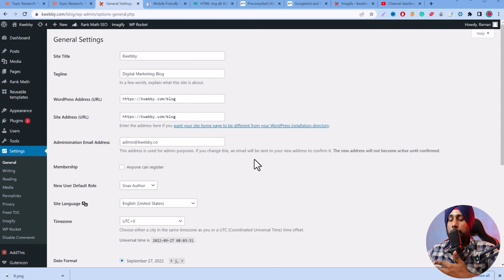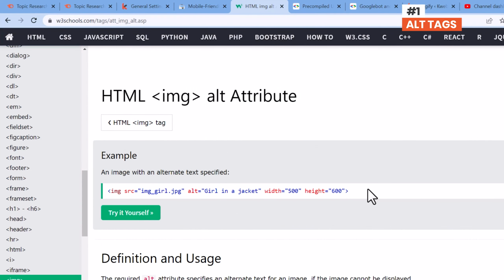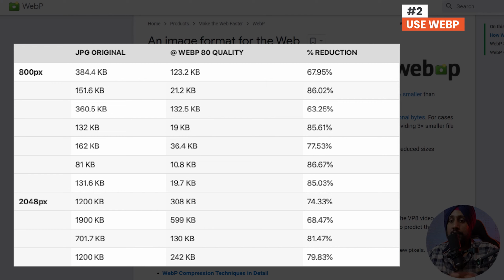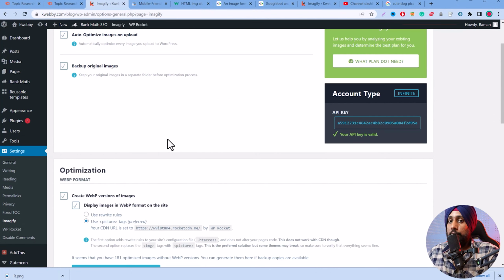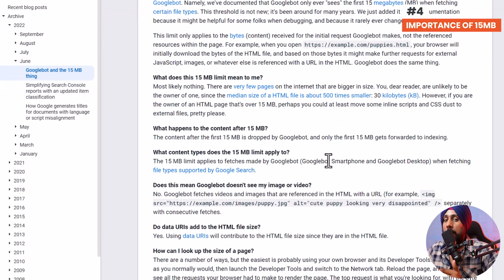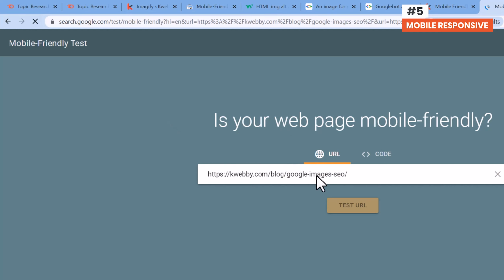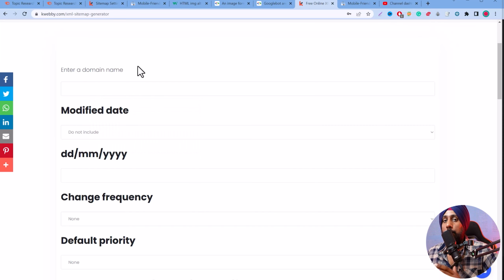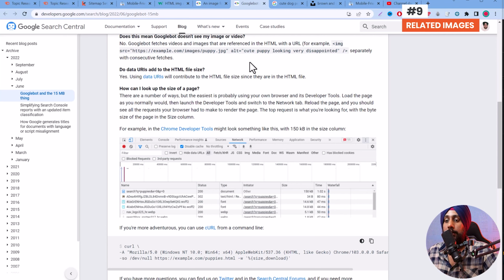Google Images SEO for Beginners | How to Rank Your Images on Google Images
Google Images SEO can be a great way to get more traffic to your website. In this video, I show you how to rank your images on Google Images using simple techniques that anyone can do.

Check out the video and learn how to optimize your images for Google search engine results pages!

Google Images is a powerful search engine that can be a great way to get more traffic to your website.

By ranking your images on Google Images, you can increase the visibility of your website and attract more visitors.

There are a few simple techniques that you can use to improve your Google Images SEO. First, make sure that your images are well-optimized.

This means including keywords in the file names and alt text, and using descriptive captions. Second, use high-quality images that are relevant to your content.

Google Images favors fresh, original content, so avoid using generic stock photos.

Finally, promote your images on social media and other websites to build links and improve your search ranking. By following these tips, you can get more traffic from Google Images and improve the visibility of your website.

00:00 Introduction
00:28 What is Google Images? Why You Need to Rank for it?
03:02 Add Alt Tags
04:03 Use WEBP Format
08:00 Use CDN
09:29 Importance of 15MB By Google
11:21 Mobile Responsive
13:04 Add Images to Image Sitemap
14:55 Avoid Copyrighted Images
15:48 Image File Names
17:11 Add Related Images
17:52 Conclusion